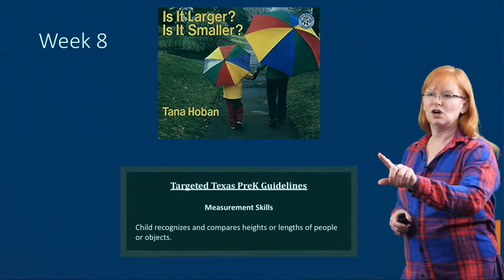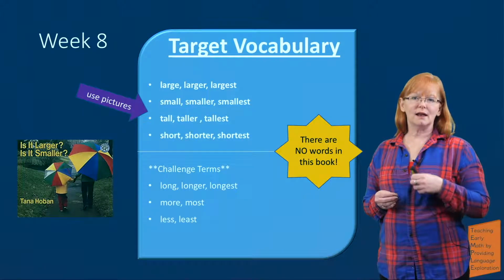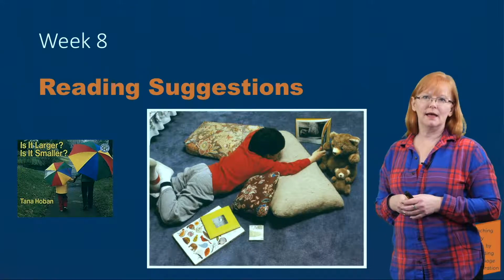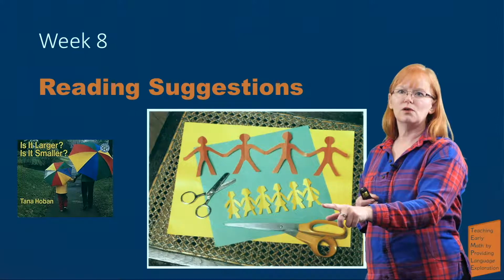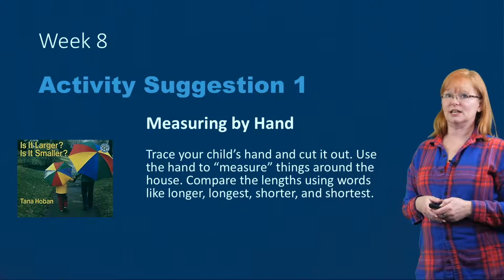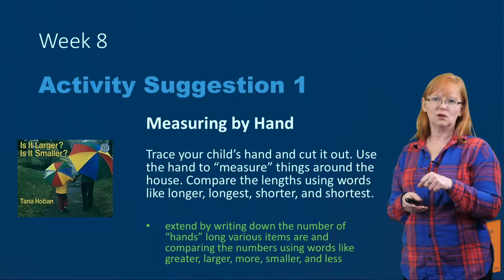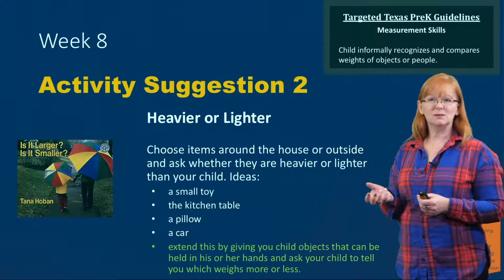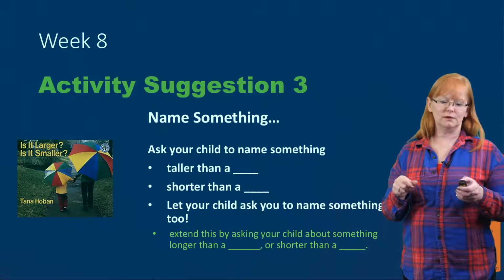Week 8: TEMPLE Read-Alouds Project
In the wordless book, Is It Larger? Is It Smaller?, your child will encounter many pictures to count and compare. Guidance on using wordless books is provided.  We present target vocabulary and activity suggestions to encourage additional exploration of the math language and concepts in this book.